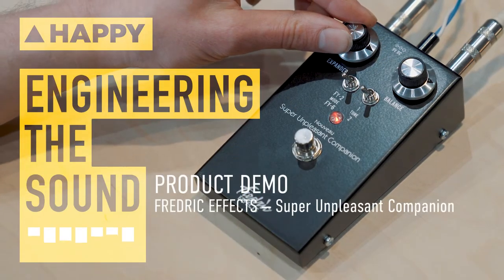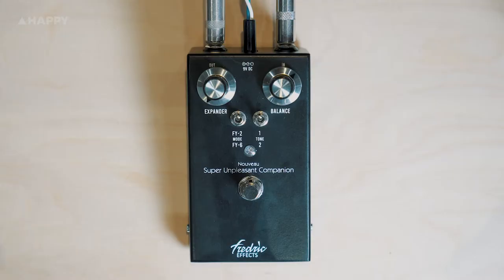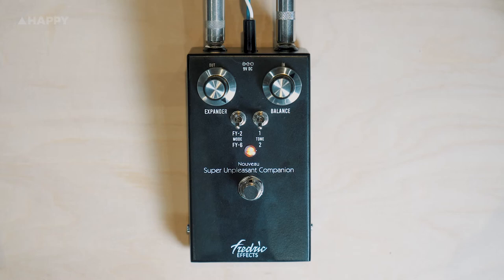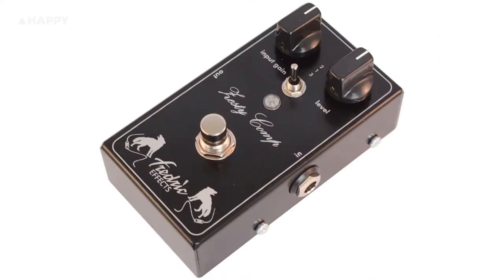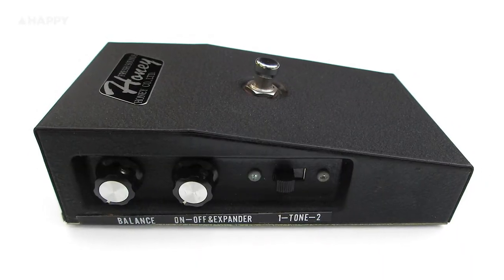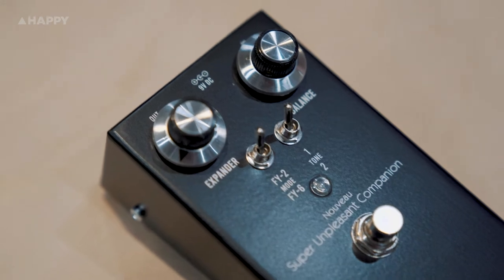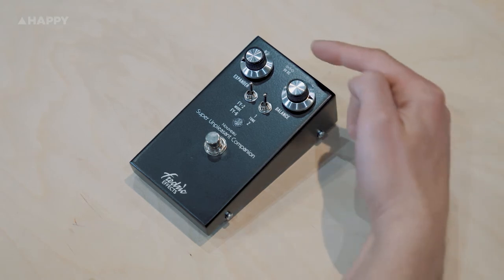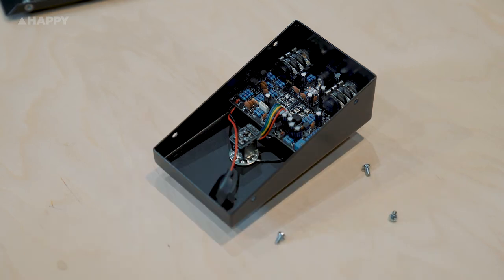Fredric Effects: Super Unpleasant Companion | Full Demo and Review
Engineering the Sound is always on the hunt for the world's best fuzz pedals: this week, they discovered the incredible Super Unpleasant Companion from Fredric Effects.

Until fairly recent times some of the most obscure, rare and legendary fuzz pedal sounds were completely out of reach of any guitarist who wasn’t an obsessive collector, junk shop digger, or deep forum schematic nerd. Fortunately, over the last decade or so, society has turned, changing for the better in at least one aspect; that boutique effects pedal manufacturing is widespread and accessible to all. Nearly any overpriced, scarce, or unusual vintage unit has been remade and or/reimagined, in many cases studier and more reliably built or powered than the original. Today’s case in point is the Fredric Effects Super Unpleasant Companion.

This is a unit that combines the late ‘60s Shin-ei Companion FY-2 fuzz (famously used by, amongst many others, Joy Division and New Order), and the Shin-ei FY-6 Companion, a pedal design licensed to Shin-ei by the Honey brand in the late ’60s. This pedal initially appearing in a multi-effects unit amazingly branded as the Honey Psychedelic Machine and soon after in a standalone box christened the Baby Crying unit. The fuzz design was later imported to the USA and rebranded as the Univox Super-Fuzz, and further rebranded in other regions under at least 10 (and counting) different names. Some of the many famous users of this unit include The Cramps, The Who, Nirvana, and Mudhoney.

Initially, Fredric released their own version of the FY-2, titled the Unpleasant Companion. This two-transistor fuzz rings true to the original schematic with an additional boost circuit after the effect to combat its notorious loss of level when engaged, coupled with a scooping tone control switch for added versatility. The Super Unpleasant Companion ingeniously adds the FY-6 circuit (the ‘Super’ from ‘Super-Fuzz’) to the unit, giving the user two rare, fantastically nasty fuzz units in one box.

The dual unit adjustment knobs allow true-to-original control, with the ‘Expander’ acting as the incredibly subtle (some might say useless) fuzz control from the FY-2. But on the FY-6 it is a much more excitingly varied beast. The ‘Tone’ switch also gives the FY-6 a mid-range scoop, and the ‘Balance’ is your overall volume. Simple, straightforward, and beautiful, the Super Unpleasant Companion is housed in a close-to-original style wedge enclosure.

Let me digress briefly for a moment — there is a lot of internet (of course) discussion and confusion about the exact model of the Jesus and Mary Chain fuzz box models used on the Psychocandy. Let’s clear this up right here! Tim Webster, the proprietor of Fredric Effects, has posted a video of the Jesus and Mary Chain fuzz pedals that he repaired. They are indeed ‘70s Shin-ei TR8 Fuzz Wah pedals — essentially the FY-6 fuzz with a wah pedal attached. For the trainspotters, the TR8 contains 8 silicon transistors (as the title suggests) however, two of these are used by the wah circuit, hence an FY-6 with a wah included. Mystery solved!

Speaking of the Jesus and Mary Chain, if that’s the tone your chasing you’ve come to the right manufacturer — if you browse the Fredric effects website you’ll find a video of the original Psychocandy fuzz pedals being demonstrated against the FY-6 setting on the super unpleasant companion, and they sound near identical!

Aside from all its historical significance, the Fredric Effects Super Unpleasant Companion is a brilliant take on this old school effect and definitely well worth a try if you're into a wide range of fuzzed-out tones.